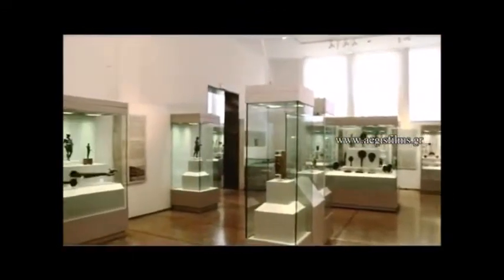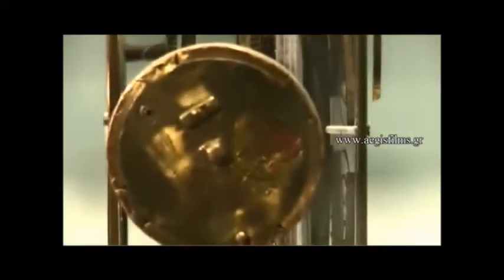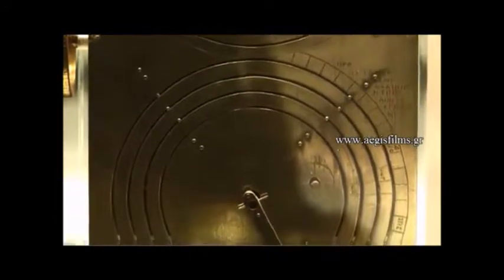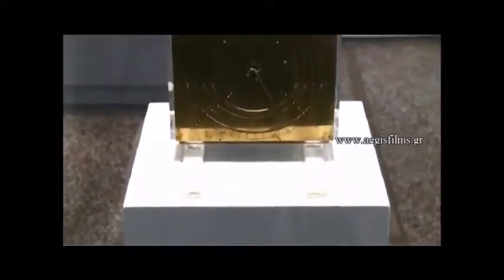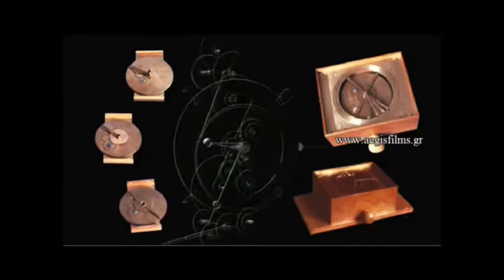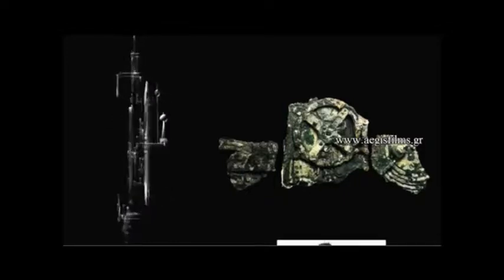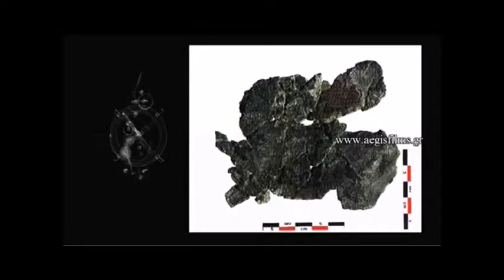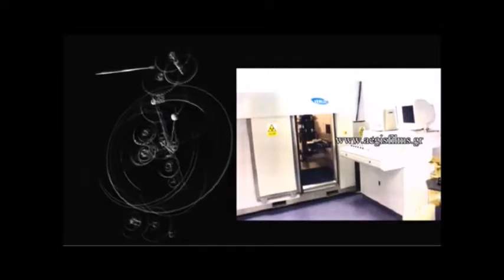Antikythera Mechanism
The Antikythera Mechanism is an ancient craftsman, which functioned as an analogue, mechanical computer and instrument of astronomical observations and is similar to a complex clock mechanism.

The Antikythera Mechanism is the oldest surviving machine with gears and, in fact, of a particularly complex planetary function.

In short, the Antikythera Mechanism was a machine designed to predict celestial phenomena according to the sophisticated astronomical theories of its time.